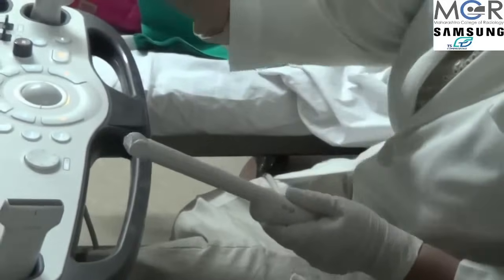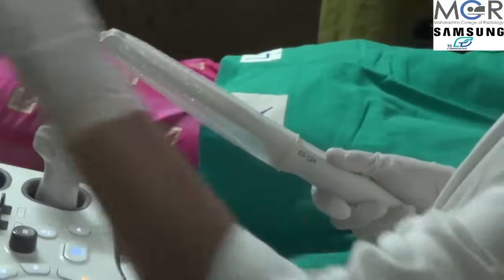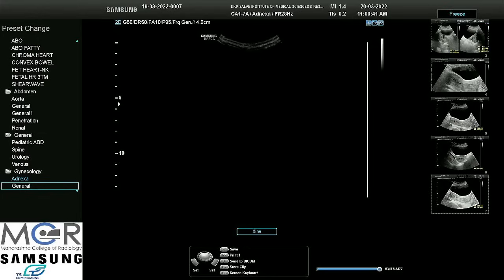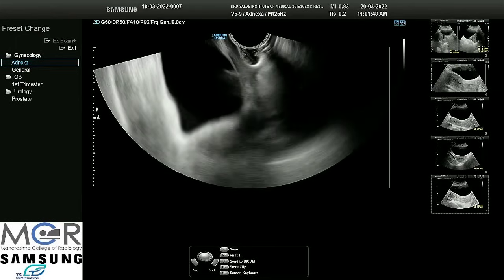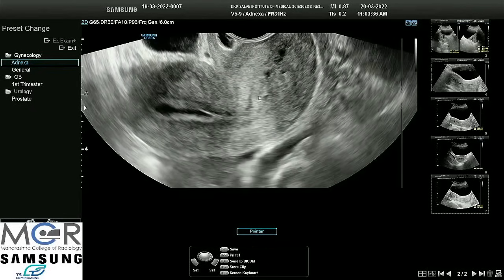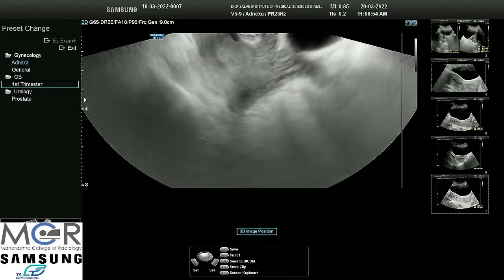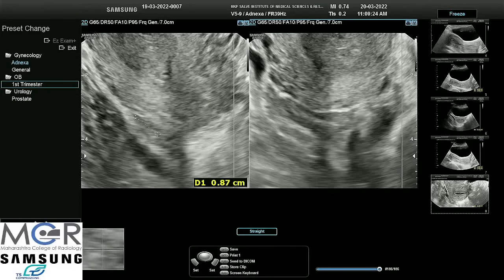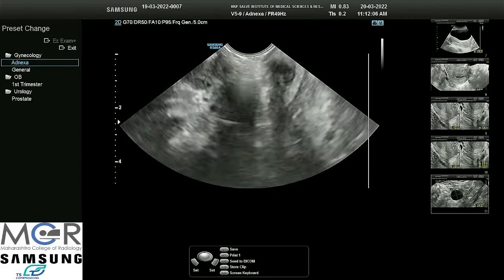TVS demo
Live demonstration of normal TVS examination by Dr Dipali Kadam